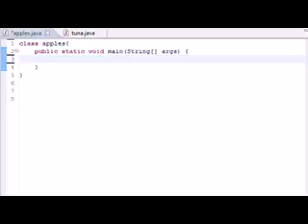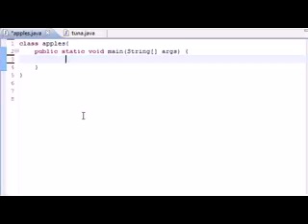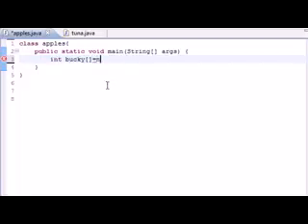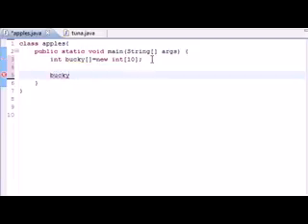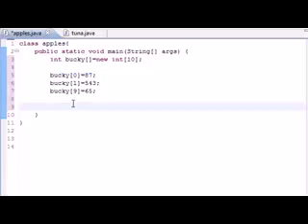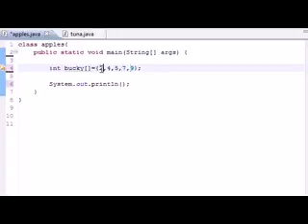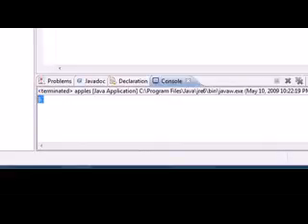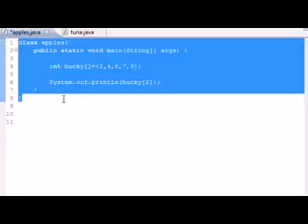Java Programming Tutorial 27